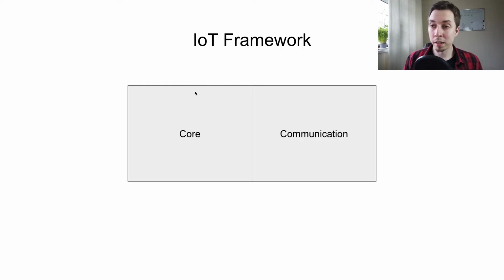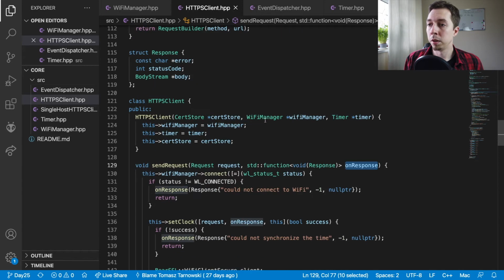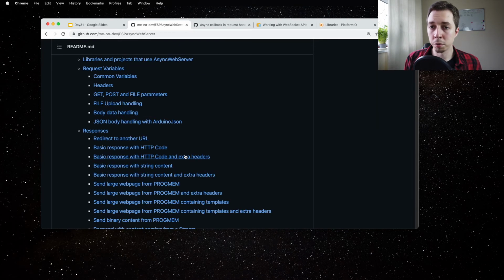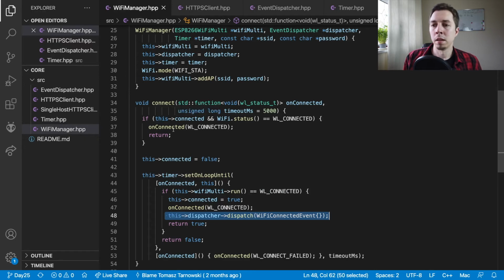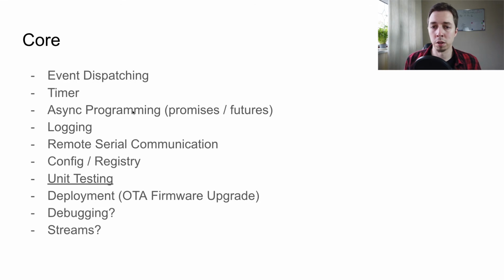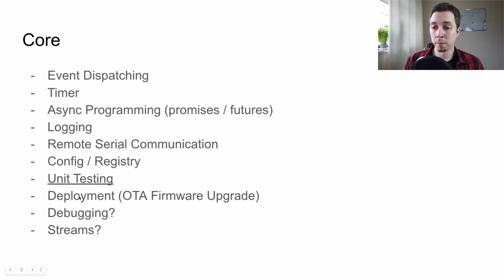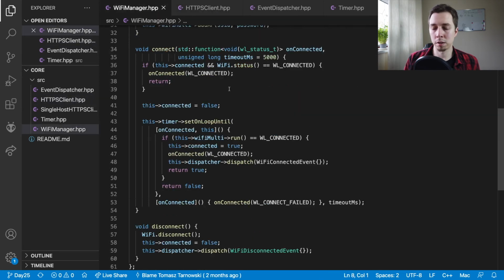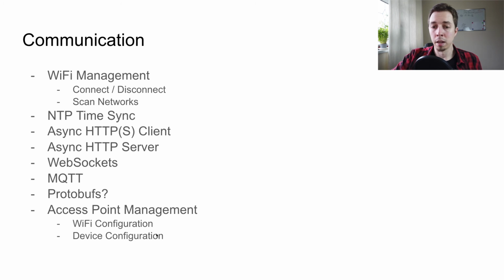Building IoT Framework - Day 31 of 100DaysOfCode​ in IoT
I share my plans on the ESP8266 / ESP32 IoT Framework that I am going to build to speed up the development of IoT devices...

00:00 Intro
01:18 Difference between core and communication classes
04:55 Communication features
05:18 Async HTTP Server
07:00 Core features as foundation classes
07:25 Promises/futures and async programming
10:46 Brief explanation of other features
14:19 Going back to communication - explaining WebSockets
16:25 MQTT, protobufs and Access Point Management
19:10 Implementation plan and the next videos
20:33 The end